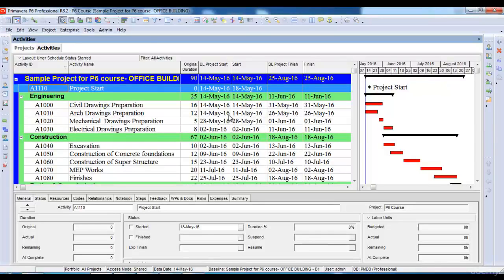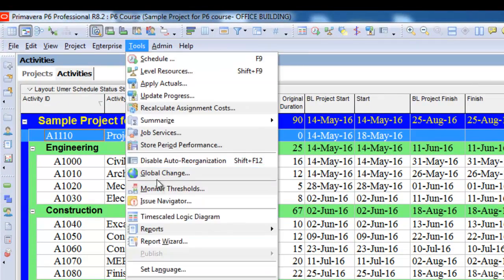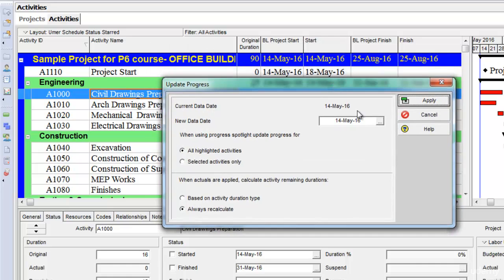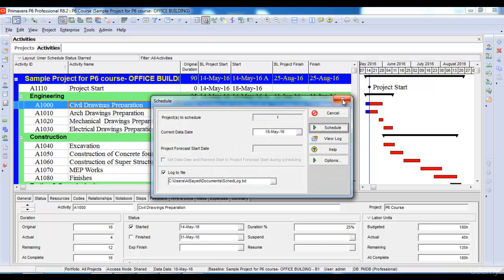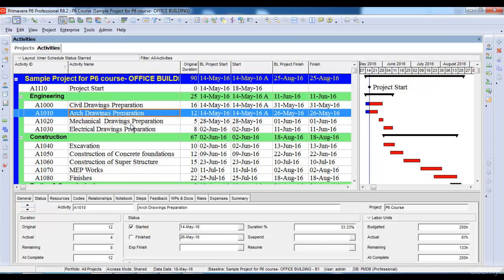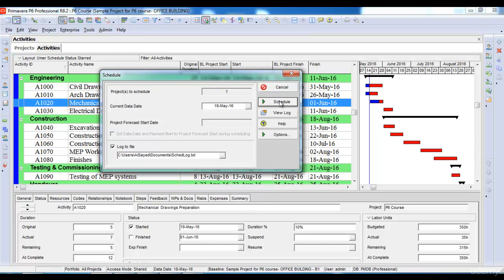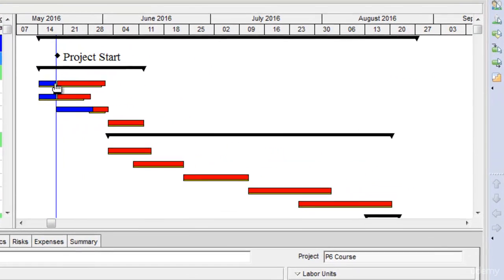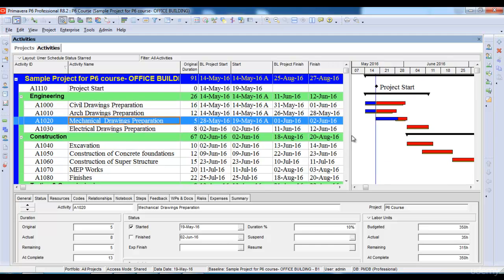How to Update Progress in Primavera P6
Learn to update progress of your project using Primavera p6